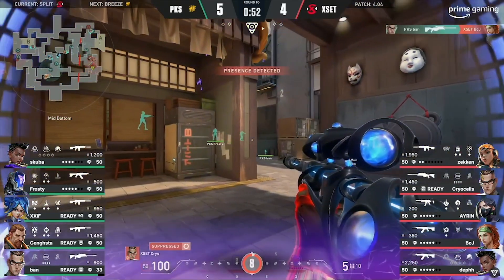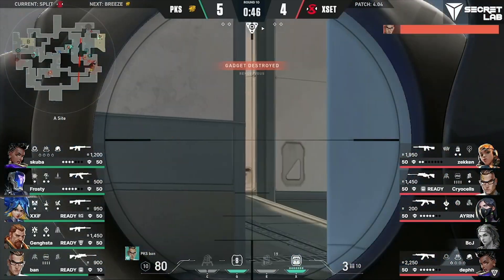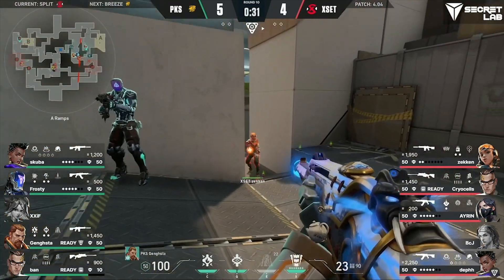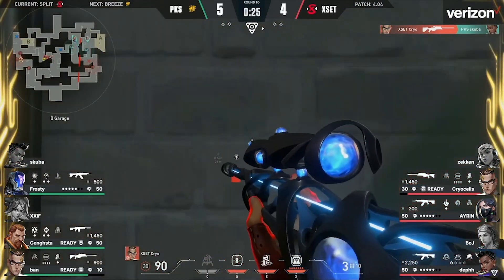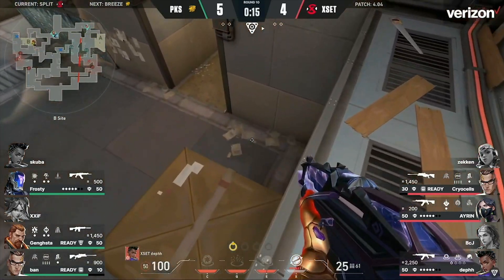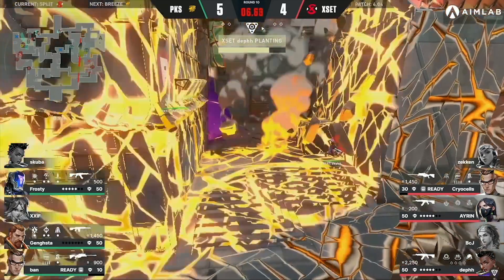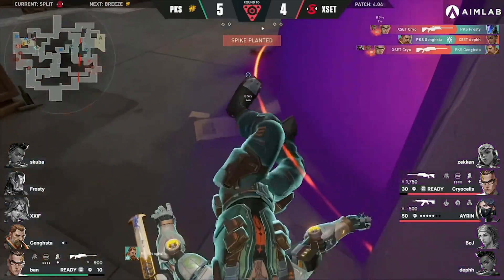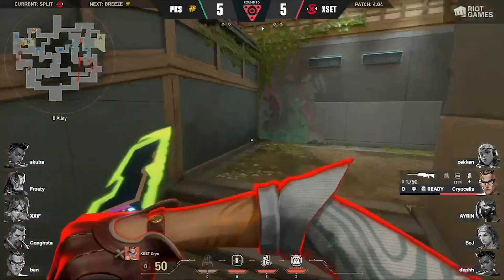Cryocells Chamber ACE vs KNIGHTS | XSET vs KNIGHTS Highlights | VCT Challengers NA 2022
VCT Challengers NA
XSET vs KNIGHTS

Sharing Valorant Highlights every day.